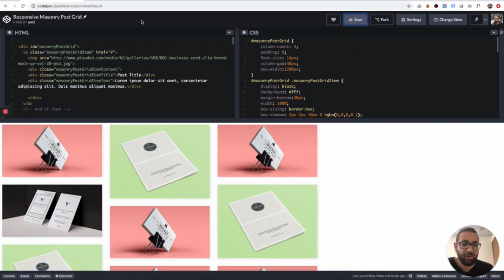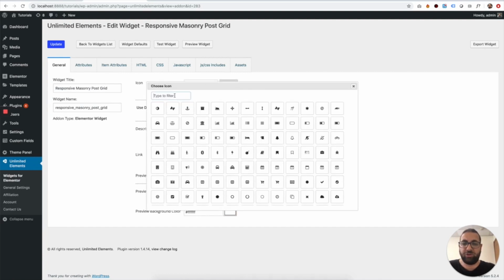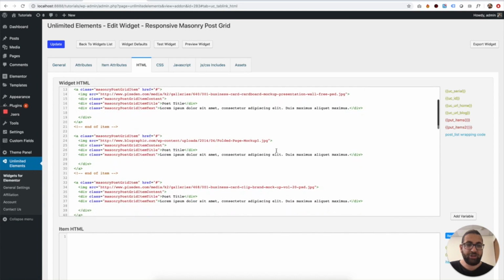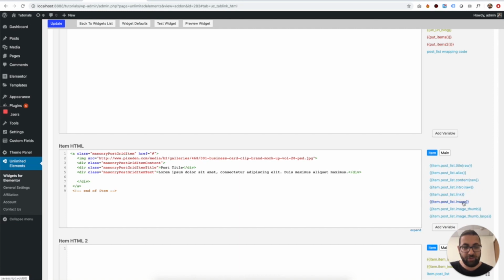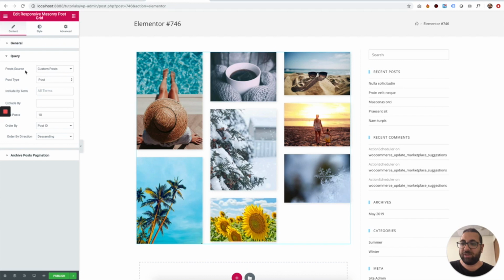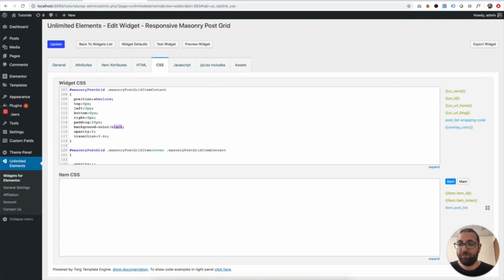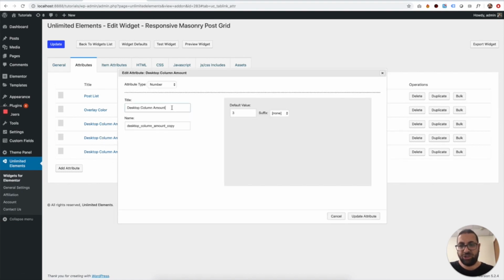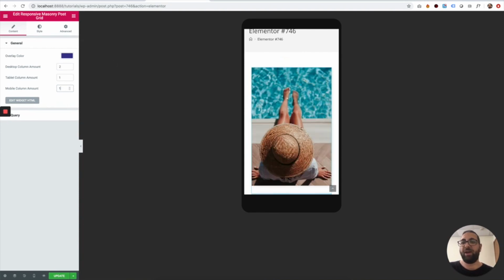Masonry Post Grid Widget for Elementor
In this video i show how to take advantage of Unlimited Elements loop  builder to generate a stunning layout for your posts.